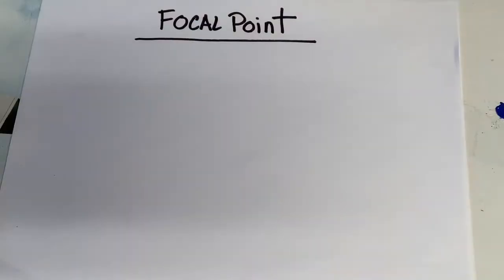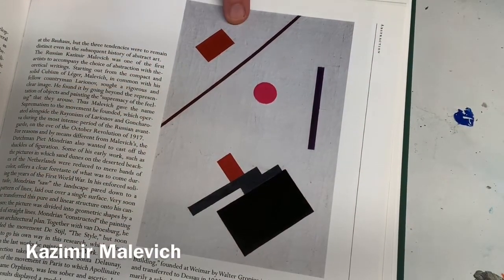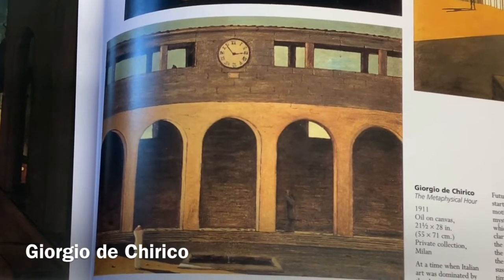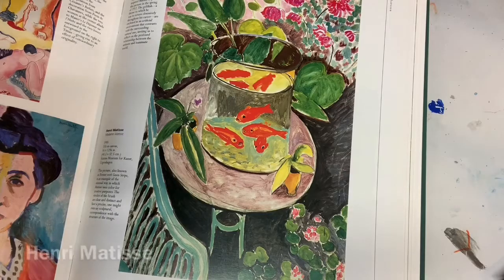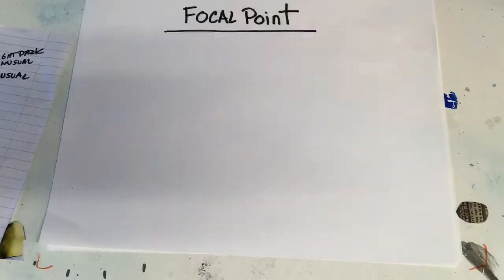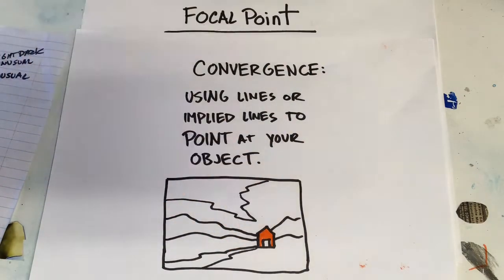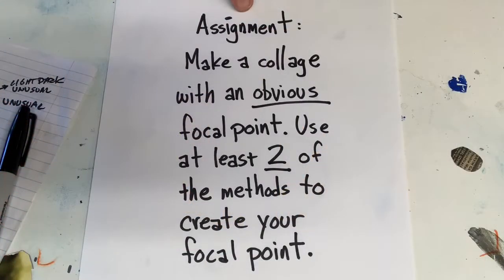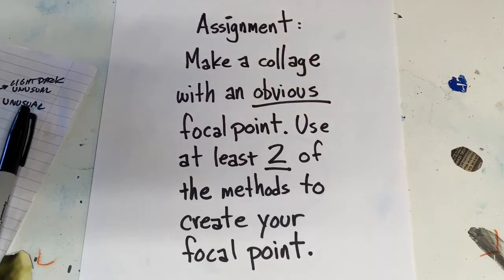FOCAL POINT COLLAGE- Art Class with Mr. Noah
Specifically for 6th grade art students, this lesson explains the concept of a FOCAL POINT.